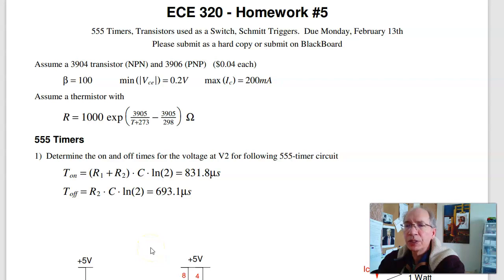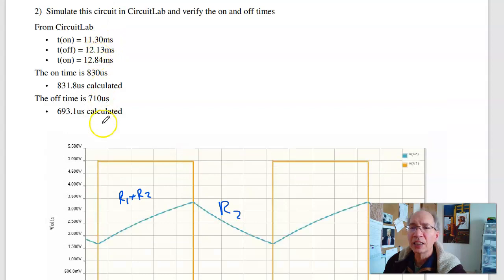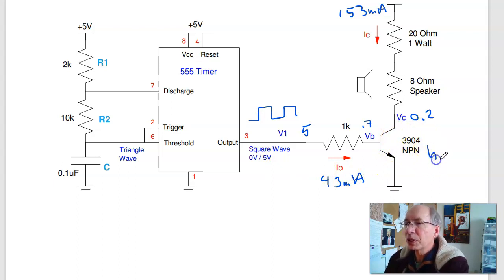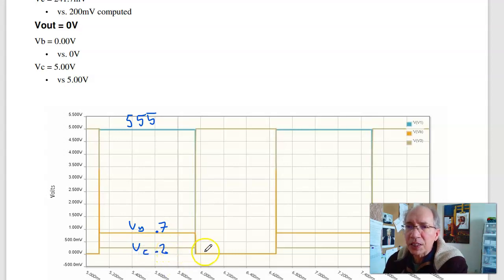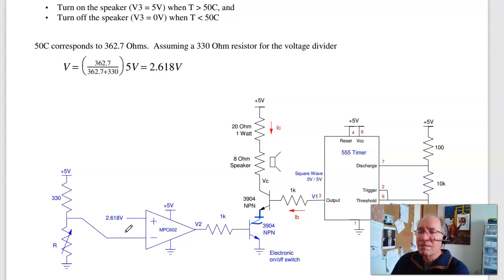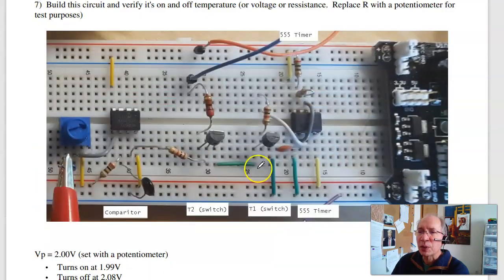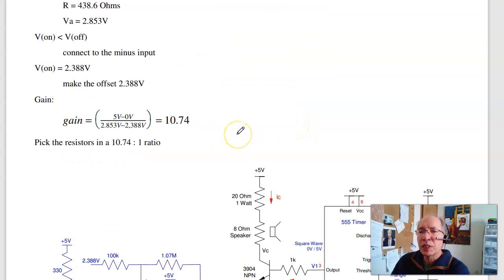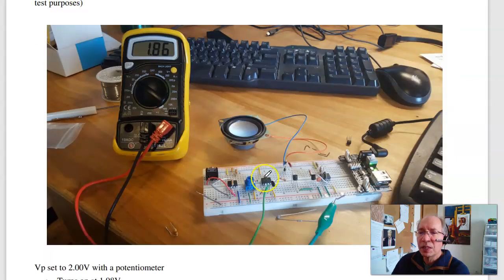ECE 320 Homework #5 (Sp23)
Solutions to homework set #5 for NDSU ECE 320 Electronics I (BJT switch, 555 timers, Schmitt Triggers).   Please visit the following link for corresponding lecture notes, homework sets, and solutions.